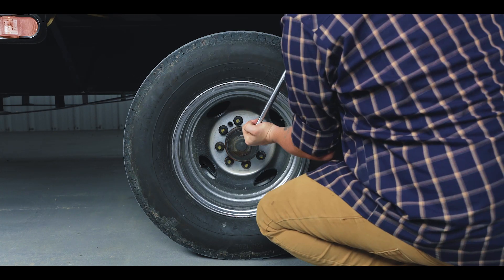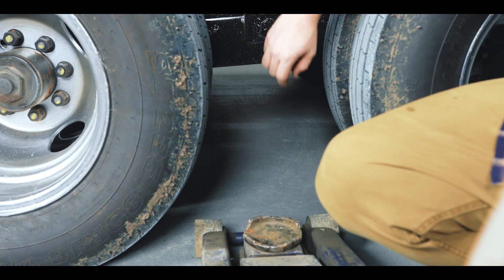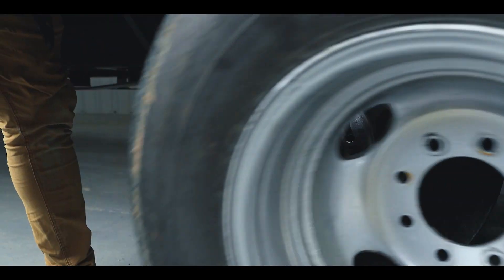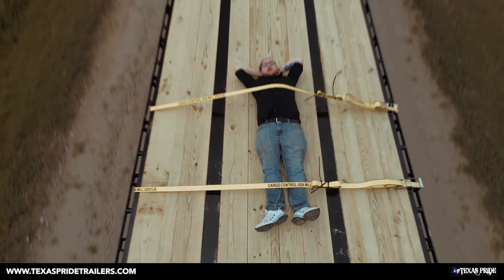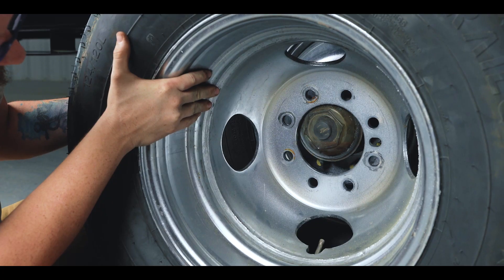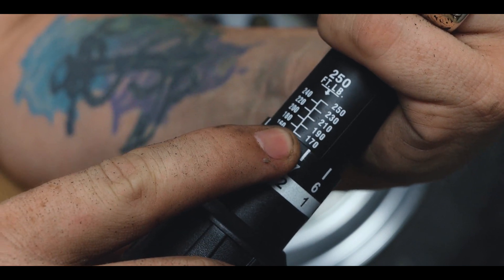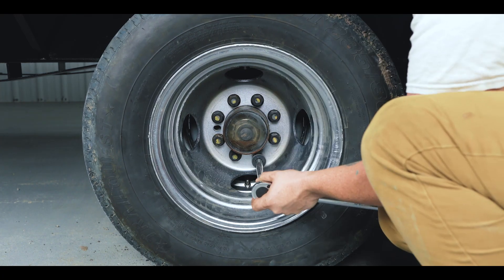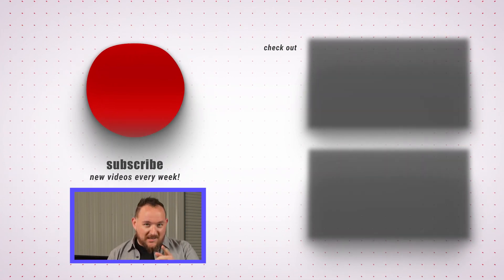TUTORIAL: How To Change a Trailer Tire | Dual Wheel Application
Due to the restrictions on travel and social distancing, we are postponing the announcement of the giveaway. We have chosen the first winner and will continue to stay as close as we can to our schedule as best we can.

We thank you for your patience and understanding in this time of crisis. We are trying to do our part to beat the curve.

Today we dive into a simple yet needed tutorial on how to change a trailer tire.

*The Trailer Parts Outlet is the official sponsor of This Video.  Equipment reviewed may have been provided by them as part of that sponsorship. All reviews are honest and unbiased.

Equipment reviewed may have been provided by them as part of that sponsorship. All reviews are honest and unbiased.